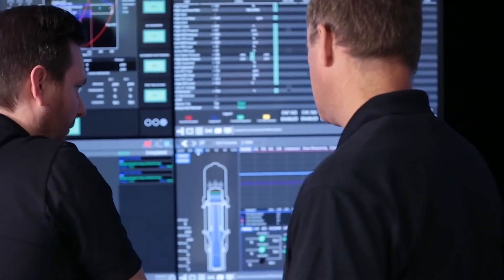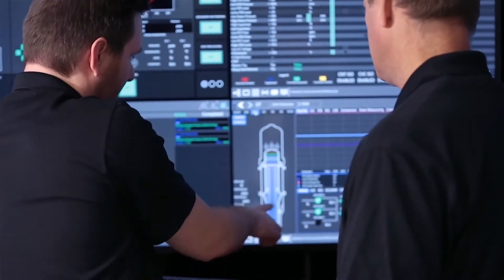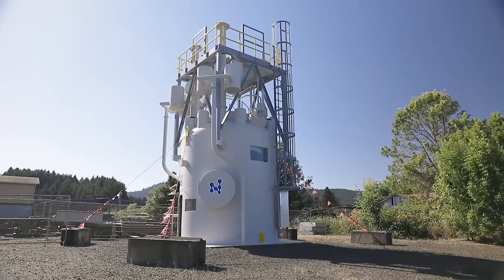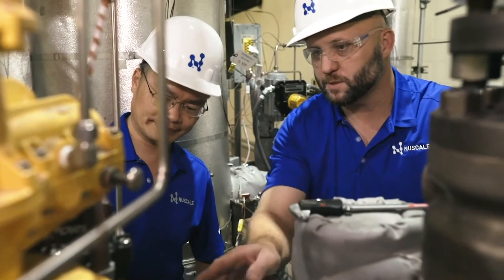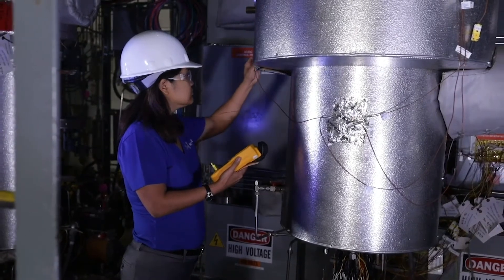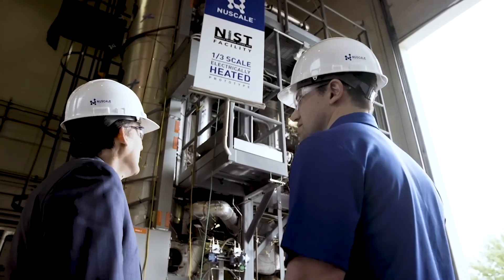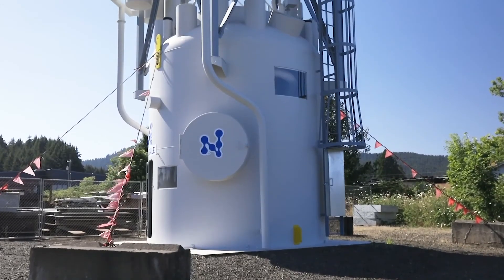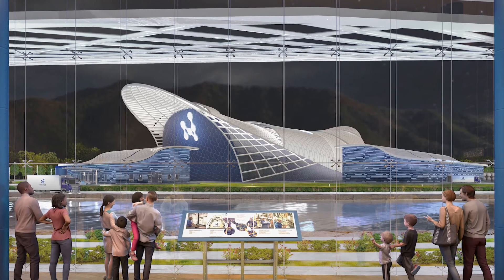NuScale's Plant Advantages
The NuScale Power Module™ offers a scalable, cost-efficient, carbon-free energy generation solution for Canada. Learn more about NuScale's proven technology.